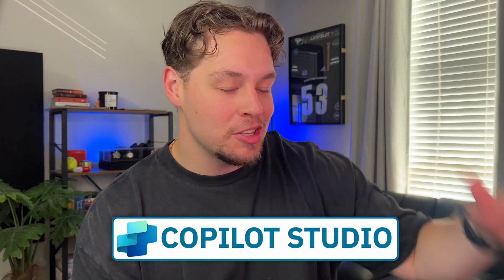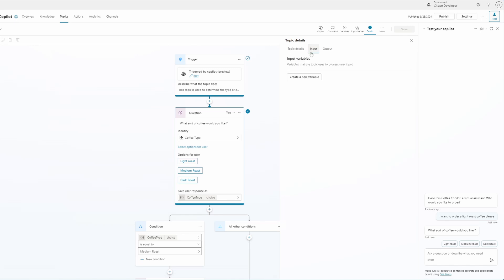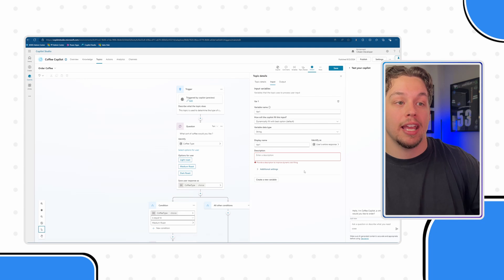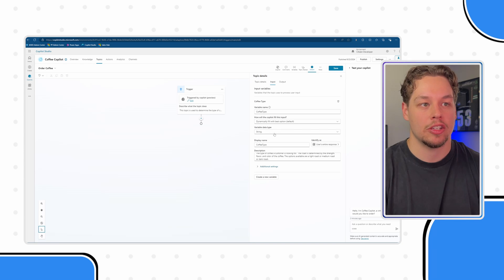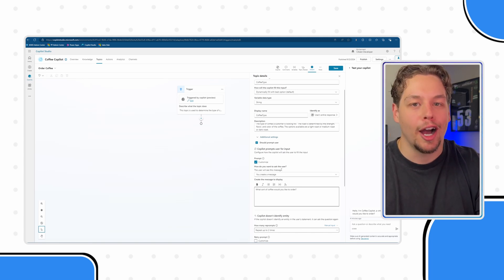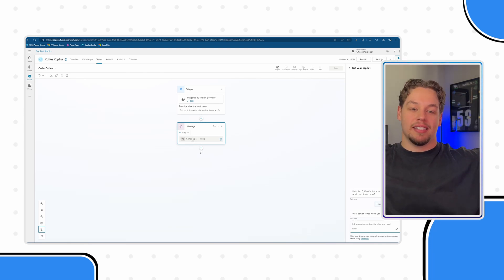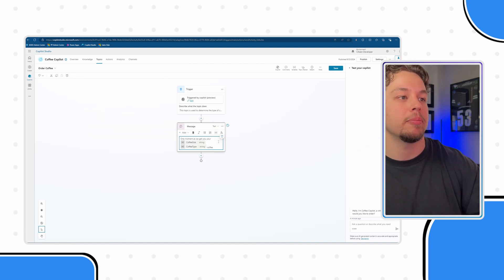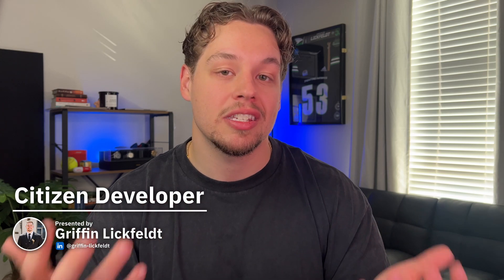How to Setup Topic Inputs in Copilot Studio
Discover how to CREATE TOPIC INPUTS in MICROSOFT COPILOT STUDIO with this in-depth tutorial. Feel like your copilot is repeating itself or not understanding conversations?  Do this one thing! Topic Inputs allow you to define variables for a Copilot topic without adding extra conversation nodes, solving the problem of users having to repeat themselves when Copilot doesn’t automatically fill in questions or variables. This step-by-step guide walks you through setting up Topic Inputs to make your Copilot interactions more seamless and efficient. Perfect for developers looking to optimize conversation flows and avoid repetitive inputs in Microsoft Copilot Studio.

Learn how to create Topic Inputs in Microsoft Copilot Studio with this comprehensive tutorial. If your Copilot is struggling to understand conversations or repeating itself, Topic Inputs are the solution you need! By defining variables for a Copilot topic without adding extra conversation nodes, Topic Inputs prevent users from having to repeat themselves when Copilot doesn’t autofill questions or variables. This step-by-step guide shows you how to set up Topic Inputs to make your Copilot interactions more efficient and seamless. Ideal for developers looking to streamline conversation flows and eliminate repetitive inputs in Copilot Studio.

Video Contents:
00:00 - Video Intro
00:24 - Why This is Happening
01:52 - Creating Topic Inputs
04:19 - Additional Settings
05:20 - Testing Input #1
07:04 - Creating Topic v.2
07:40 - Testing v.2
08:41 - SUBSCRIBE